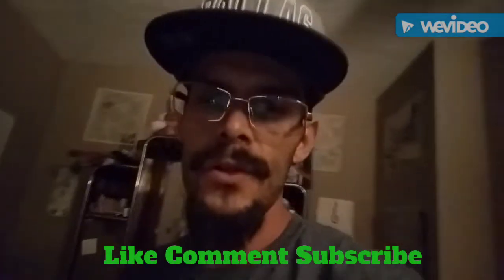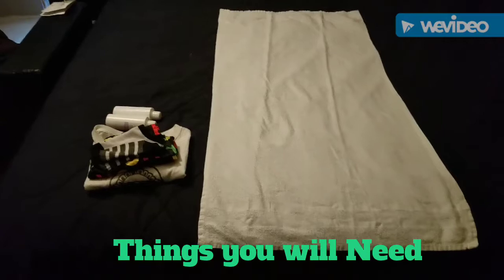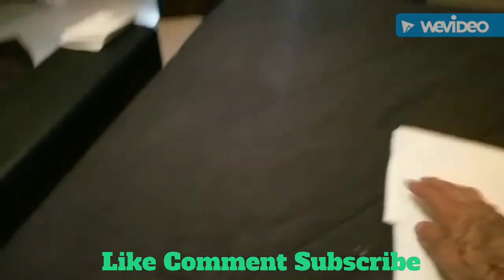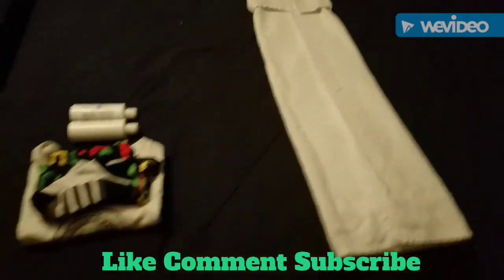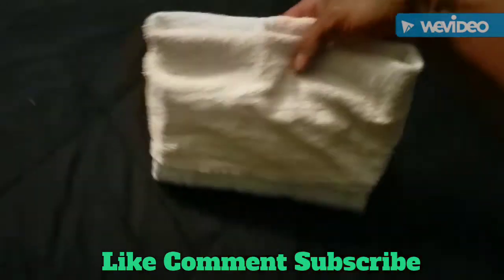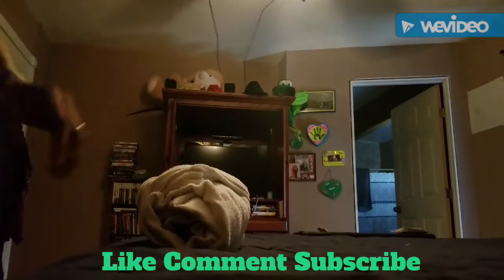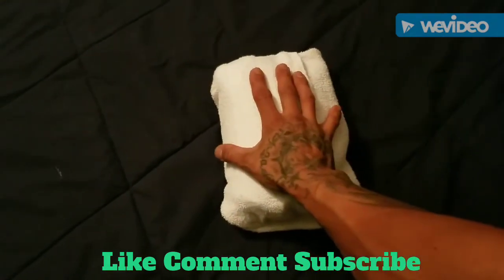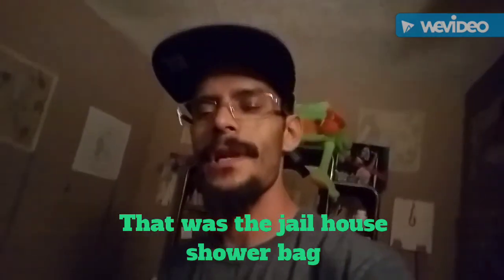Jail house shower Bag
In this video I'm going to show you how to make a jailhouse shower bag or what you can use it for as a travel bag or what not